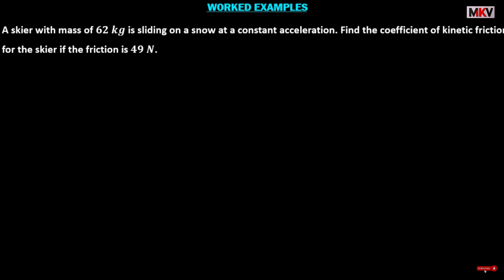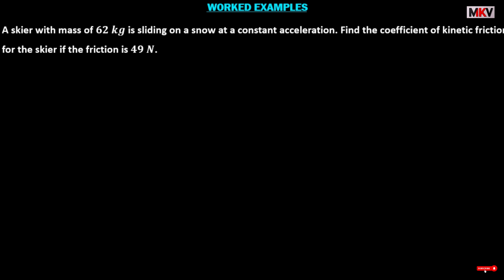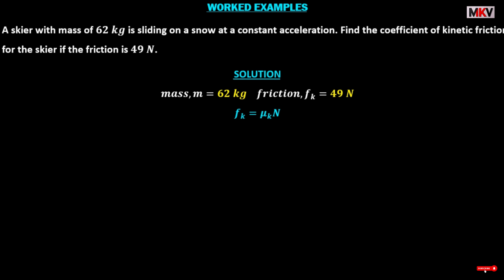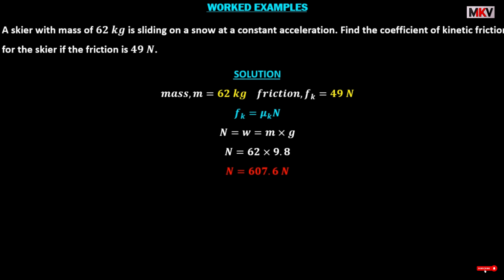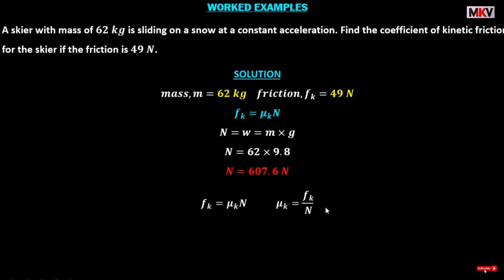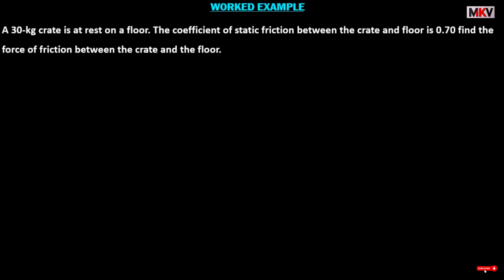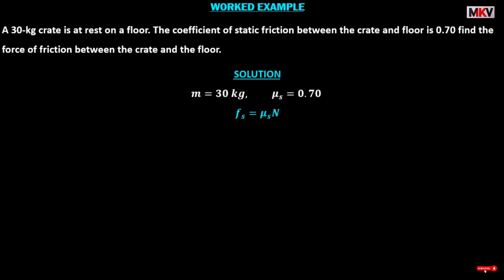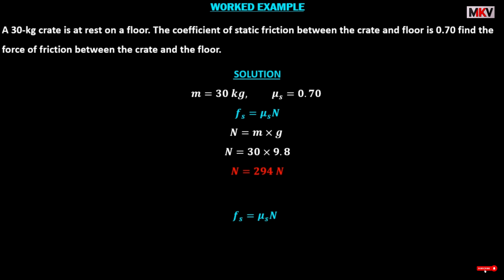Frictional force: Worked examples and problems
Let's try our hands on some problems relating frictional forces and determine the unknowns.